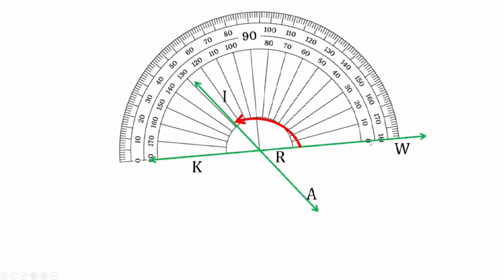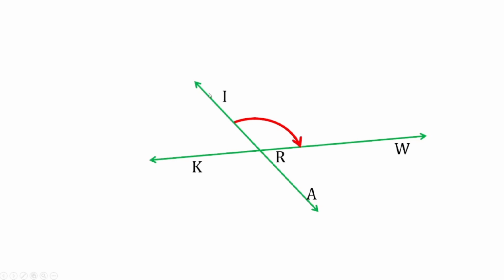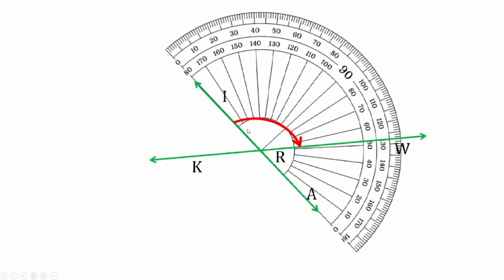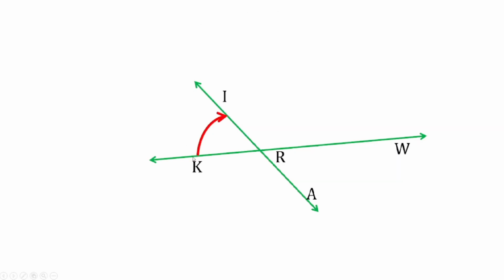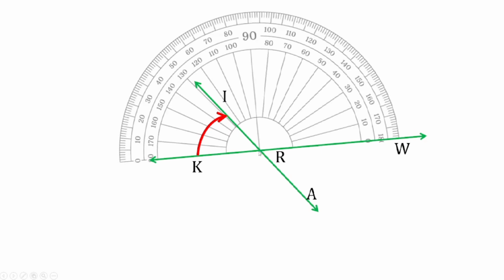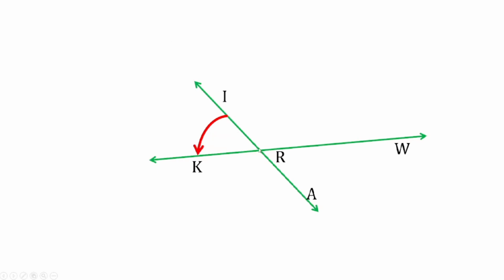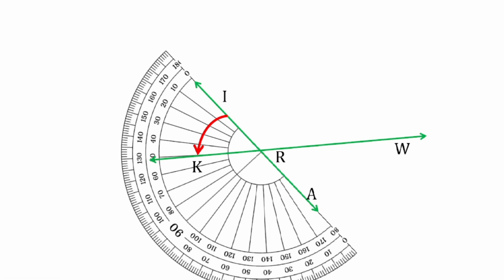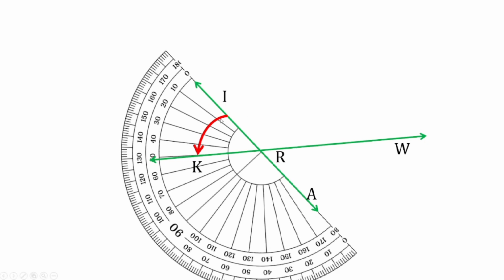Measuring Angles and Using a Protractor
A lecture video reviewing how to measure anglrs ysing a protractor.